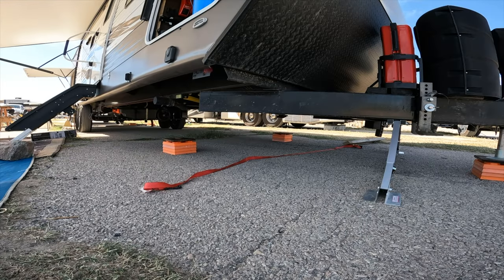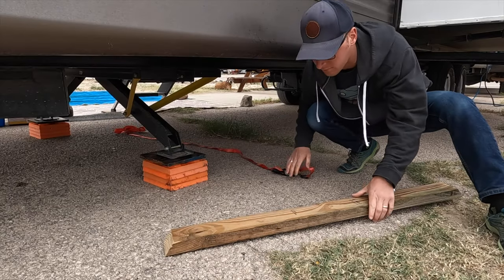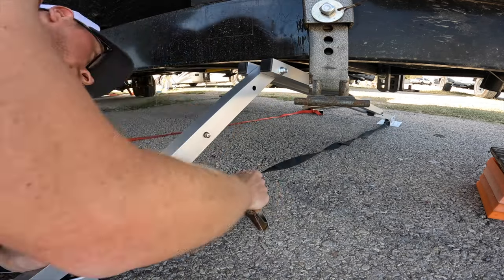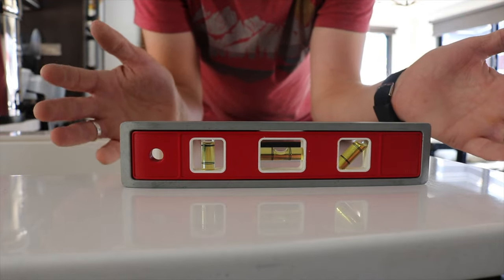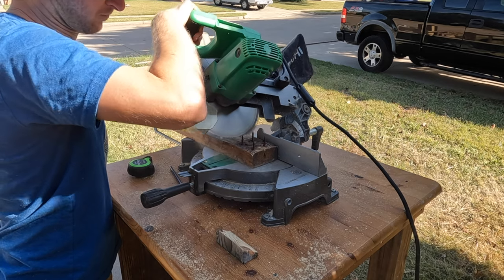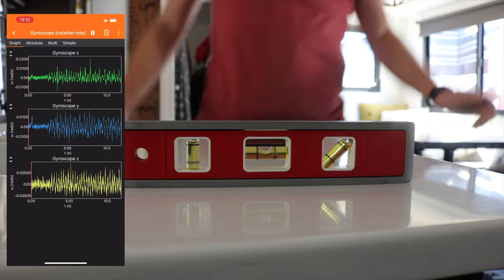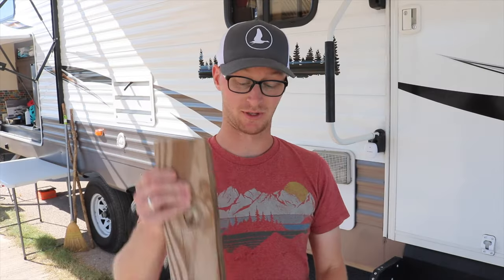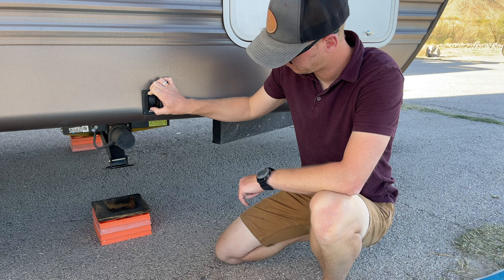Should You Buy or DIY RV Stabilizers?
In this video, we compare DIY RV stabilizers to a commercial option to help you decide which one is best for your RV. A DIY stabilizer can be a cost-effective solution for those on a budget, and it may not have the same level aesthetic appeal as the commercial option. On the other hand, a commercial stabilizer is more expensive, but does it actually perform better? Let's take a look at the pros and cons of each option and give you an idea of what you can expect in terms of performance and value.↘️↘️Click _*“SHOW MORE”*_ below to open the full video description! ↙️↙️

🔷 🔷 Valterra 020106 Stabilizer (Amazon)